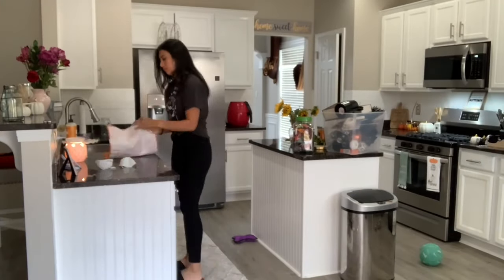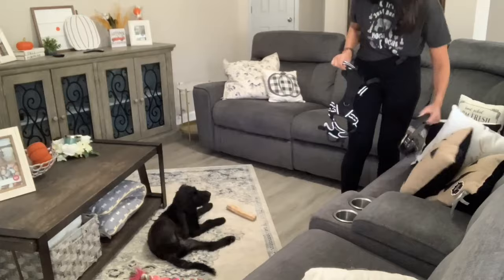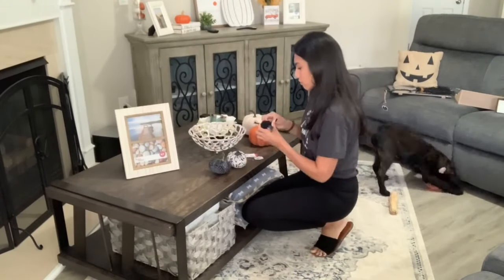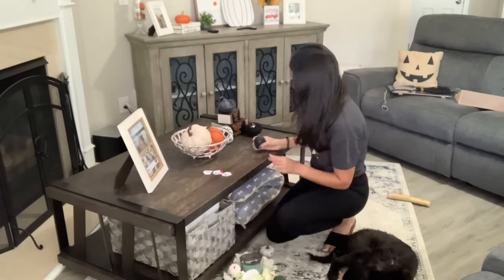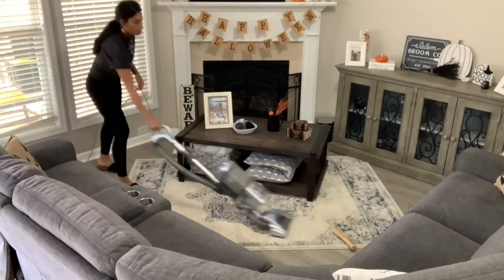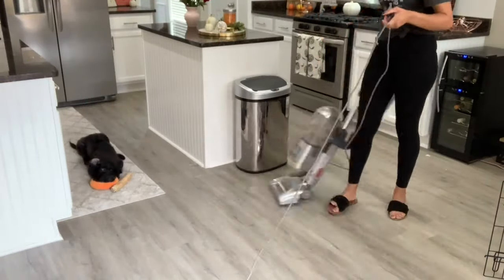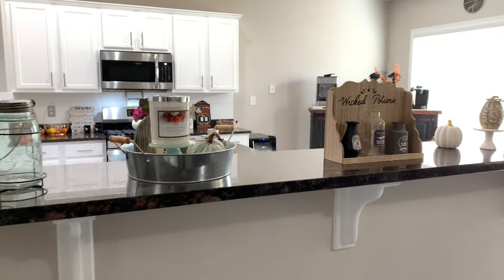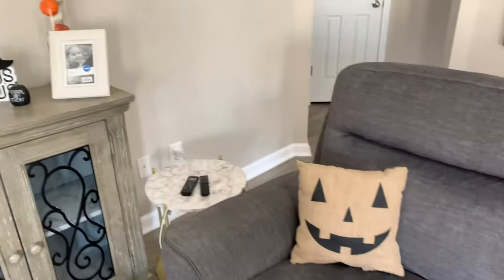HALLOWEEN CLEAN & DECORATE WITH ME | DECORATING FOR HALLOWEEN 2020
Hey friends! Today I have a clean and decorate for Halloween. I love Halloween and my kids get so excited anytime I decorate for the holidays. This year I decided to buy a few more Halloween decor items, and decorate inside the house.et me know in the comments if you guys celebrated Halloween and if you decorate 🎃🖤

JillianS502

Filming Equipment

Music credit